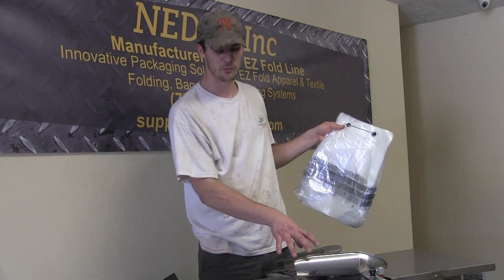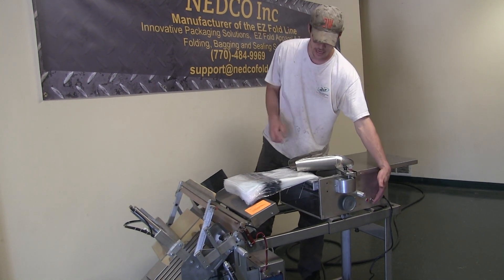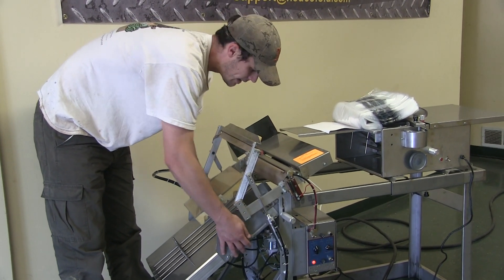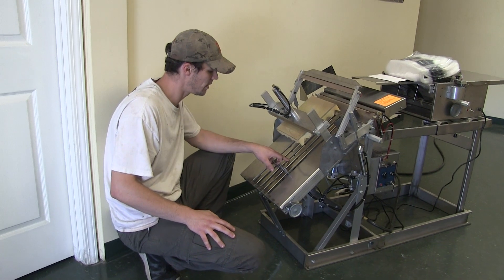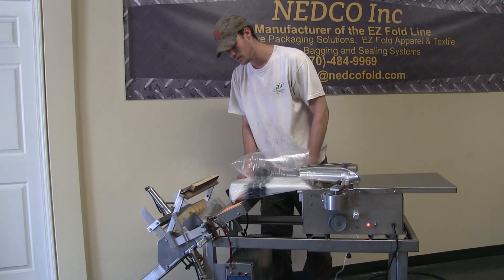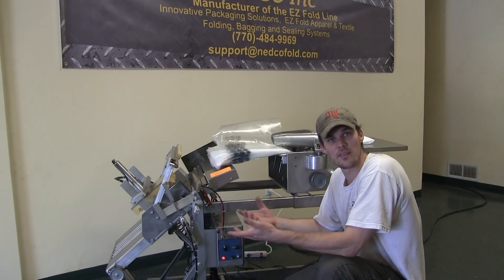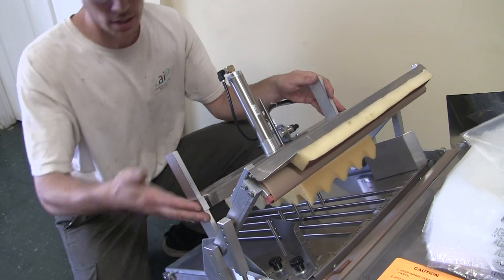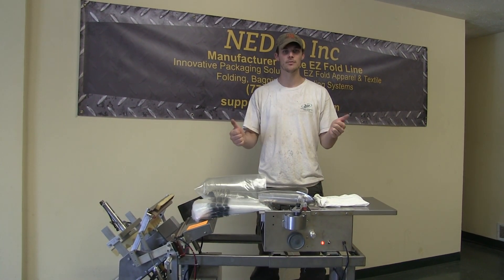NEDCO MAX-UBII Master Install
NEDCO Inc Max-UBII Master Install video.  This video can share all the information you need about installing the Bagger/sealer model of your choice.